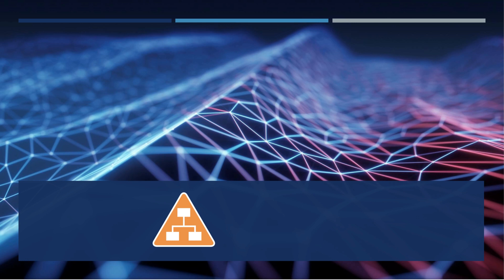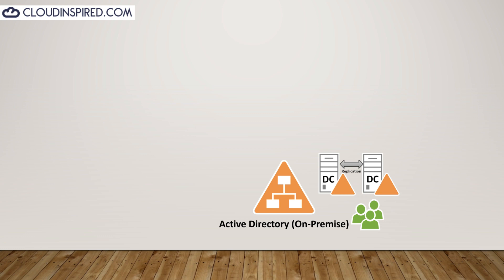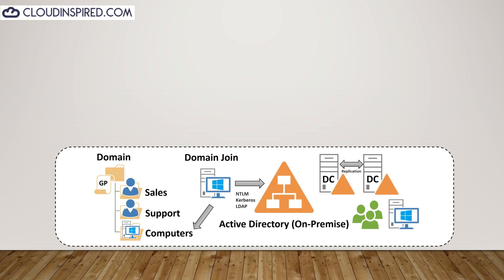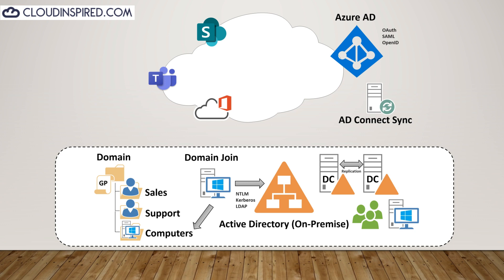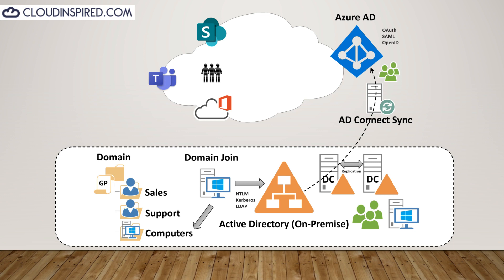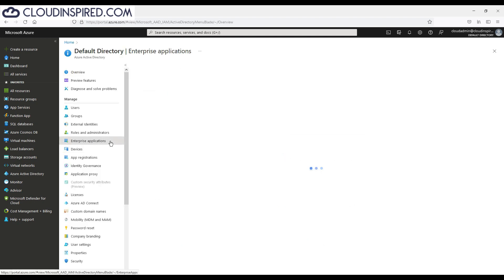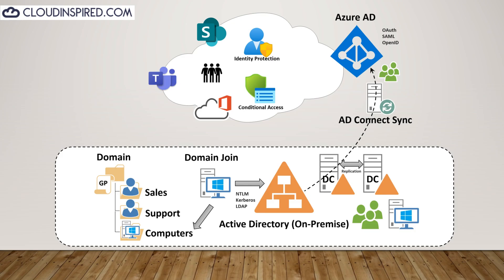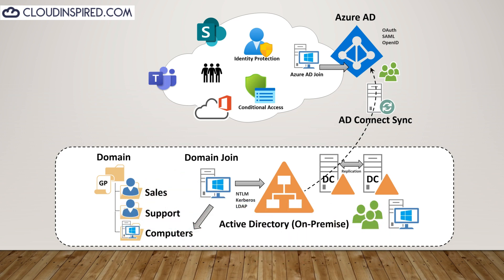Learn Azure AD and Active Directory Working Together for Cloud Identity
This video will focus on learning Azure AD (AAD) and Active Directory (AD), the differences between both services and how they work together for Cloud Identity.

We will take a look at the whole IT landscape from the early days of traditional Active directory on-premises right up to current cloud identity using Azure AD. How it has evolved over time with the introduction of applications in the cloud and importantly how they both fit now in our IT landscape from both a traditional AD perspective, using applications in the cloud and keeping the same user accounts and passwords for identity in a hybrid environment.

We will also cover Azure identity protection which uses AD threat intelligence to determine whether the user sign ins are risky and can block depending on the risk level and policy. Also covered is conditional access, were we can control user access to a resource, then they must complete an action such as Multi-Factor Authentication (MFA).

0:09 AD vs Azure AD Introduction
01:24 Active Directory (ADDS)
05:10 Cloud Applications
06:26 Azure AD (AAD)
08:30 AD Connect synchronisation of Identity to the Cloud
11:41 Enterprise Applications OAuth, SAML & OpenID
12:27 Office 365 Azure AD Login using Cloud Identity
13:34 Identity Protection
14:15 Conditional Access
14:53 Endpoint Devices Managing using Intune (Endpoint Manager)